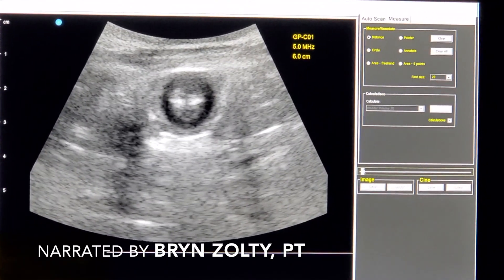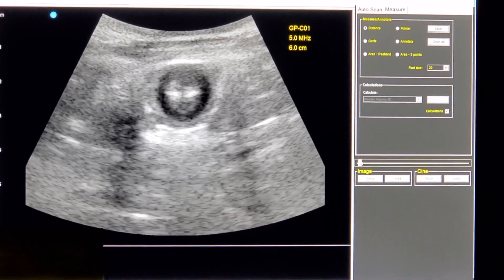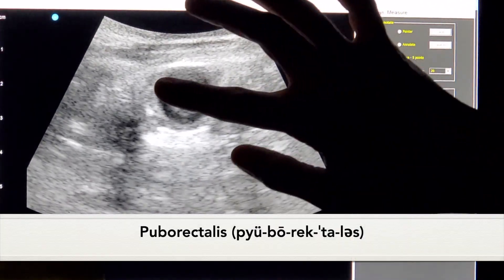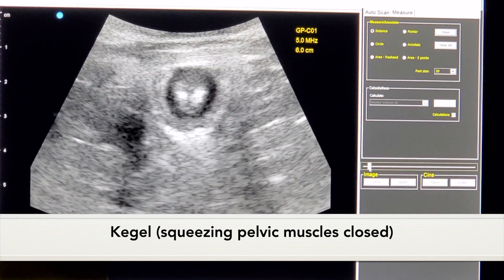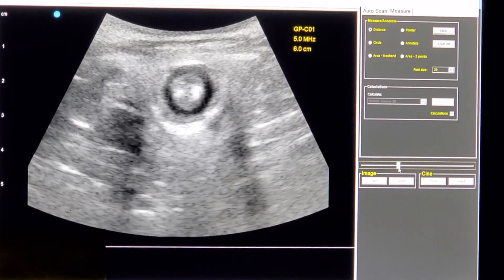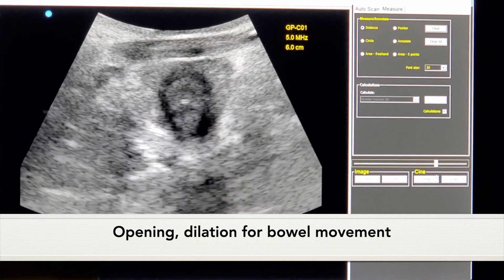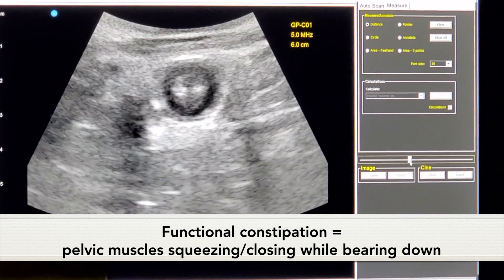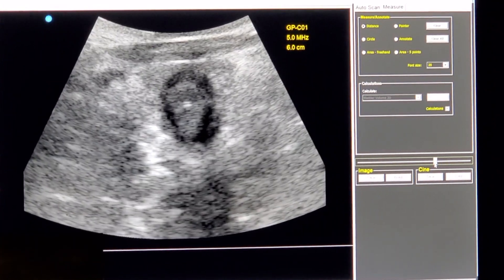Ultrasound imaging for constipation | Connect PT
Get a glimpse of Connect PT's rehabilitative ultrasound with Bryn Zolty, PT. We can use the ultrasound to teach proper pelvic muscle coordination and help conditions like functional constipation.

If you would like more educational information, contact Connect PT and ask about their Wellness Program.